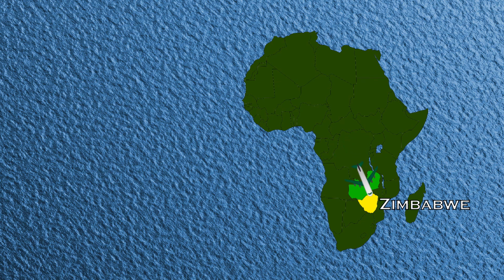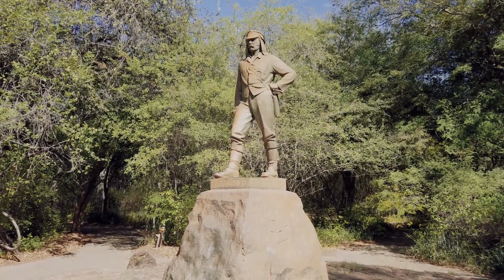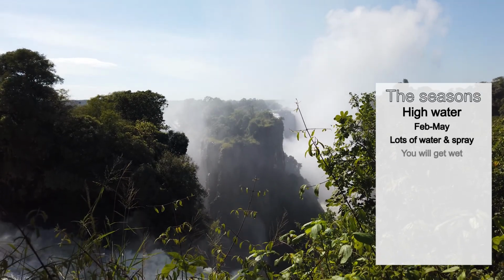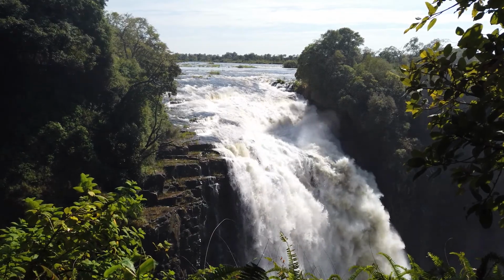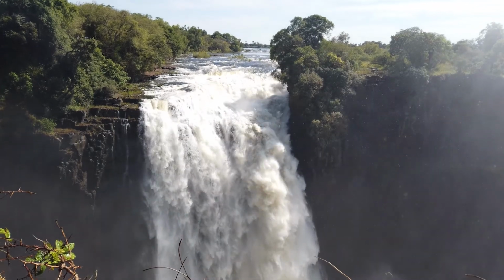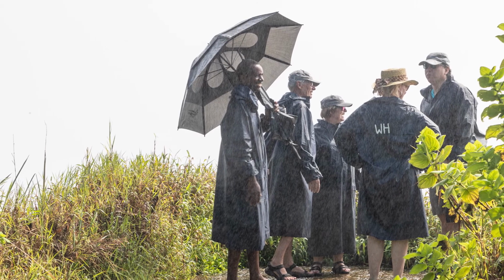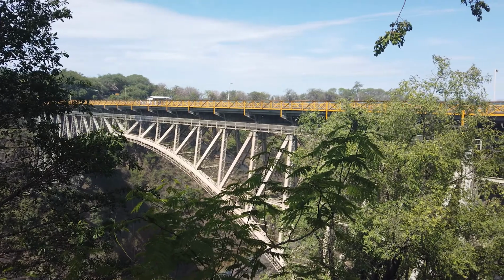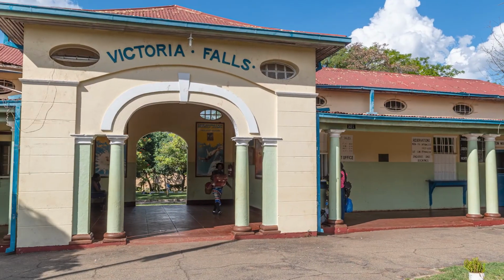Our visit to Victoria Falls, Zimbabwe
Here's our video from Victoria Falls, or Mosi-oa-Tunya - "The Smoke That Thunders", from Zimbabwe.  Shot in April, in what is considered high water season, a walk through the Victoria Falls National Park.

First 'discovered' by the missionary David Livingstone in 1855, the first European to set eyes on these magnificent waterfalls, and dedicated it to Queen Victoria.

We'll take you from the Devil's Cataract, through the park to the bridge over the Zambezi to Zambia. Confession time, due to the spray from the falls we've included a few stills too.

As a little bonus at the end of the clip is some footage from our 1996 White Water Rafting experience - we've hardly changed at all.

⏱️Timestamps⏱️
0:00 - Introduction to Victoria Falls
0:14 - Where is Zimbabwe?
0:26 - Welcome to Victoria Falls
0:33 - First view of Mosi-oa-Tunya
0:49 - Doctor Livingstone, I presume
1:00 - The Zambezi as flows
1:19 - The Seasons
1:49 - The Devil's Cataract
2:18 - Pan of the waterfall
2:33 - The main Vic Falls
2:52 - Close to Victoria Falls
2:58 - Deep into the waterfall
3:31 - Things to Remember
3:41 - Victoria Falls Bridge
3:57 - Victoria Falls Town
4:22 - Clips for our '96 White Water Rafting

There are two posts on our blog to accompany this video;